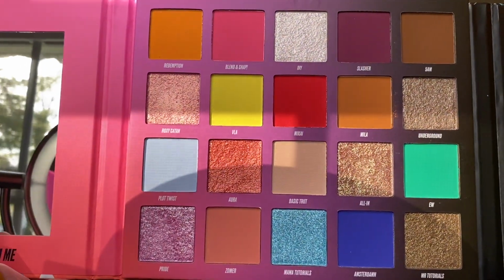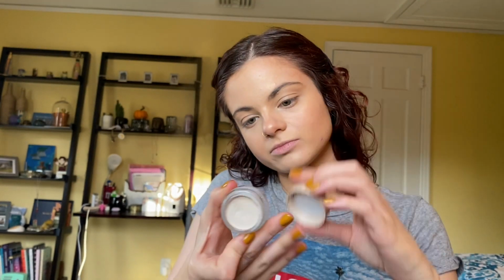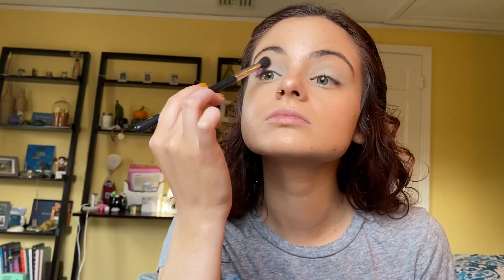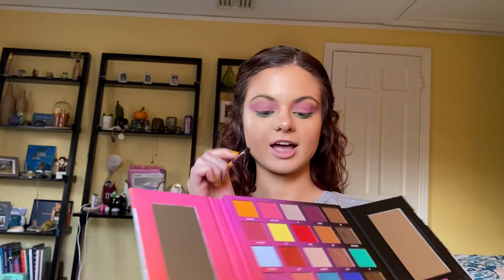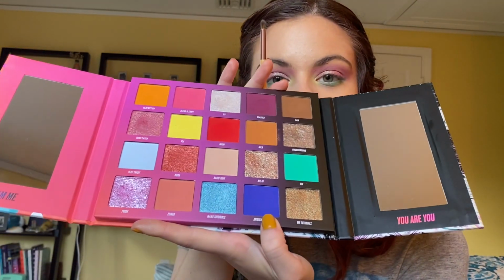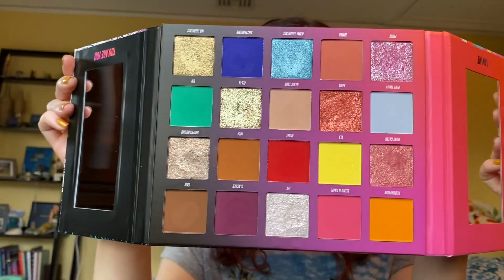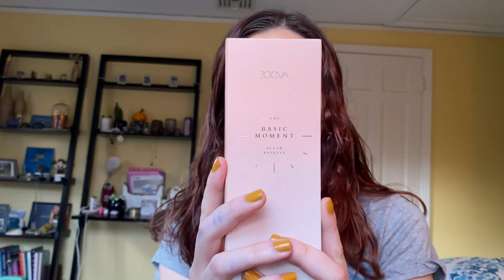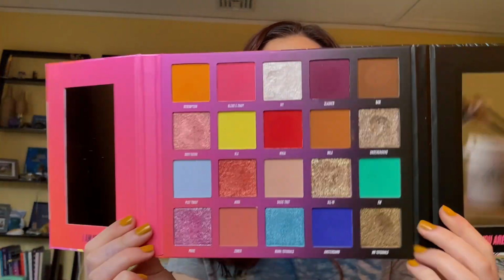Beauty Bay x NikkieTutorials, is it worth the hype????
Hi friends! I hope you enjoy this video :) Here I am trying out NikkieTutorials collab with Beauty Bay.